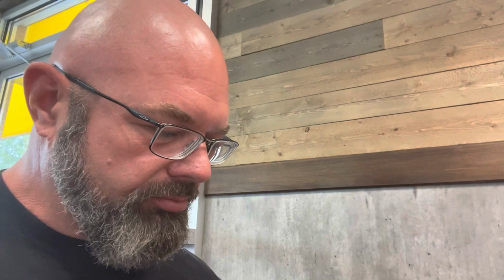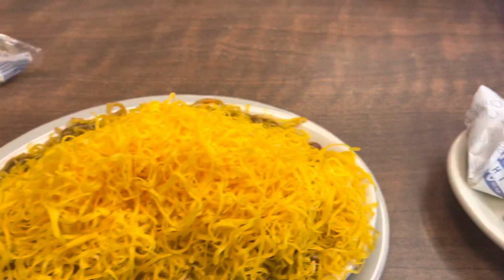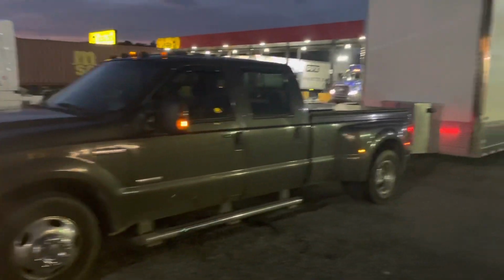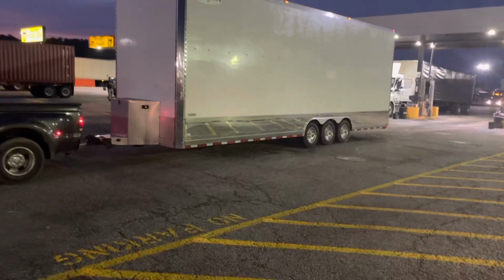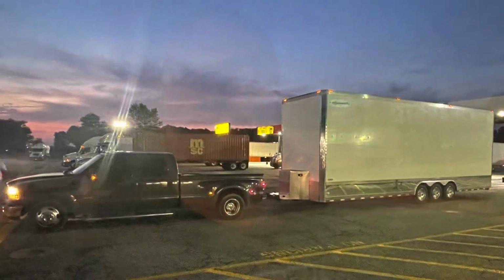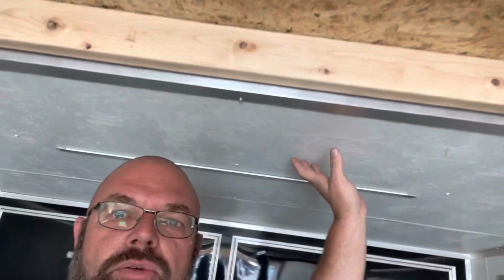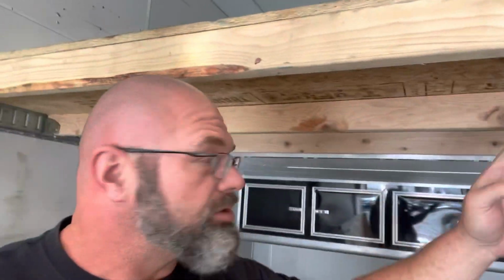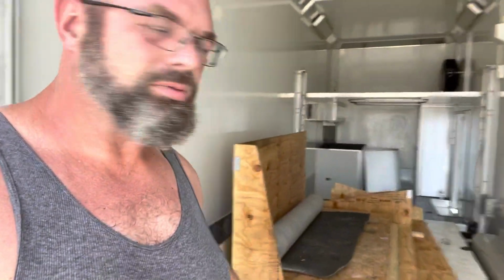DISASTER STRIKES PART2(corrected audio) getting the replacement. And we find more road Gremlins.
After the Forrest river stacker get totaled by the Ins. Co. We find a used Renegade to replace it with.so we drive the dually to Indianapolis to pick it up. Unfortunately we run into more mechanical issues on the way home.